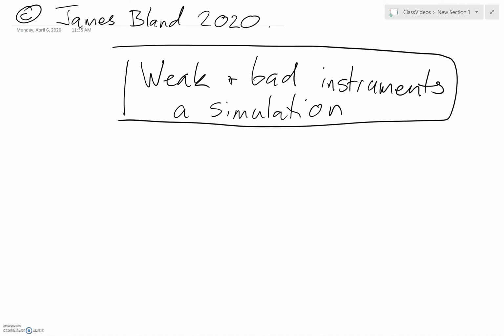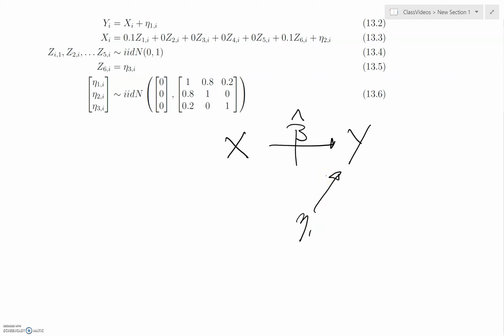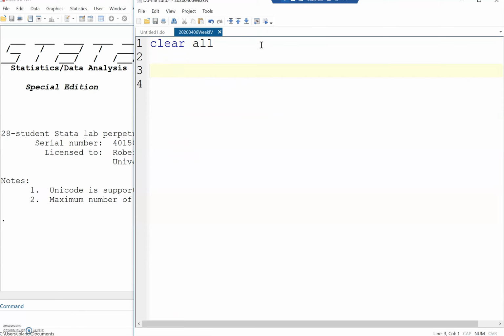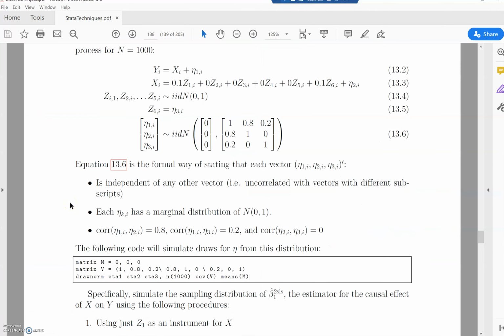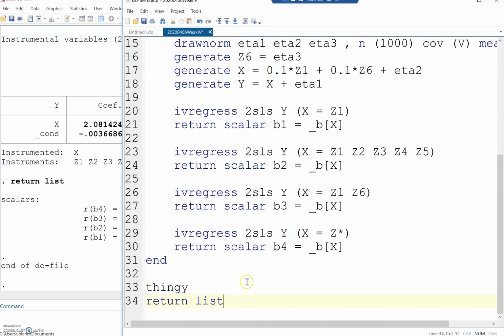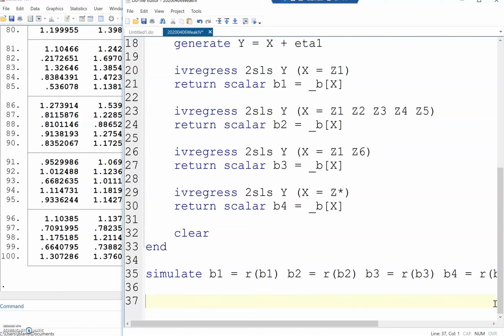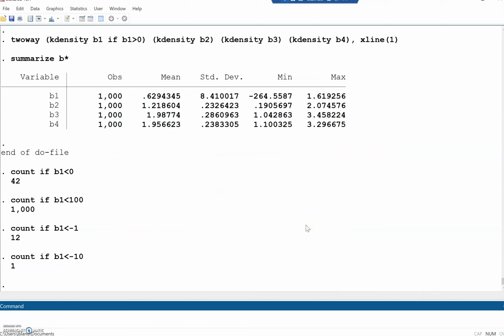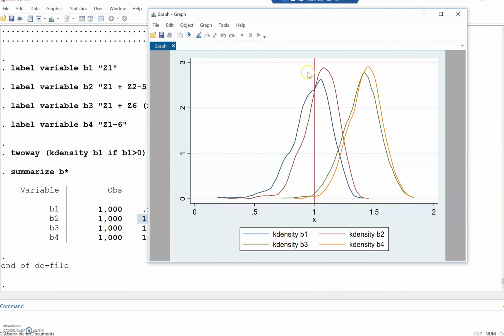Econometrics: Weak instruments simulation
Link to my econometrics notes